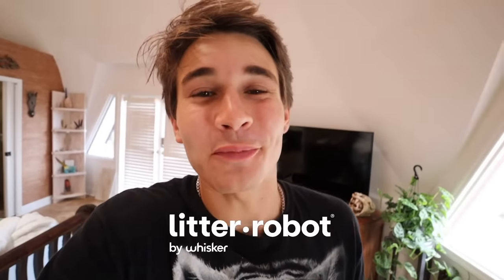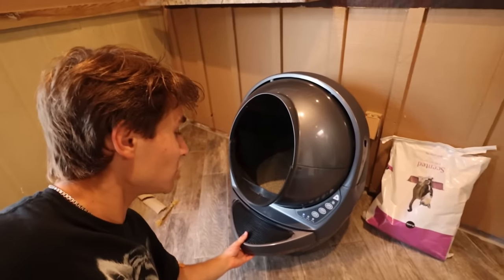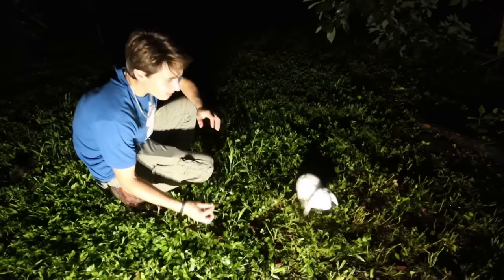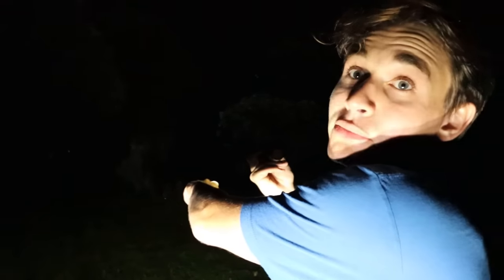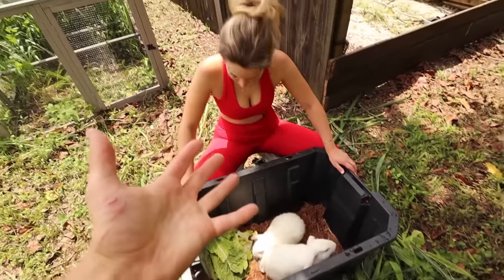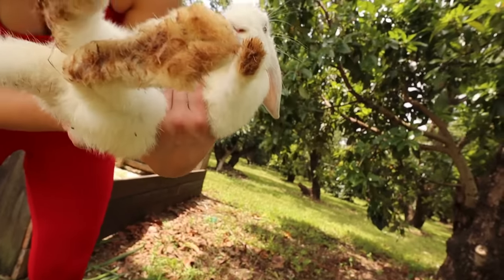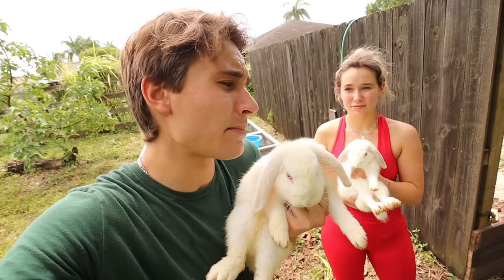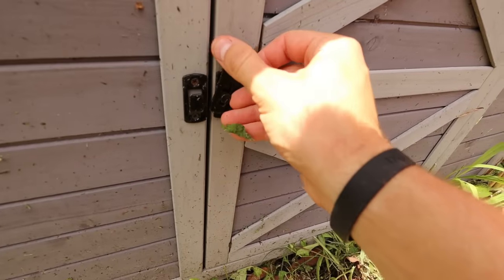RABBITS FOUND DUMPED BY OWNERS ! WHAT HAPPENED ?!